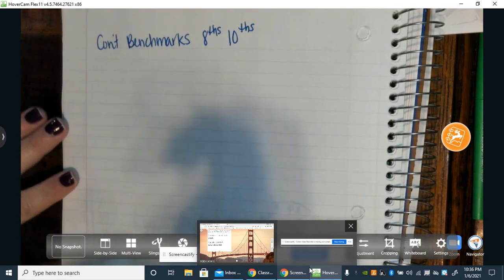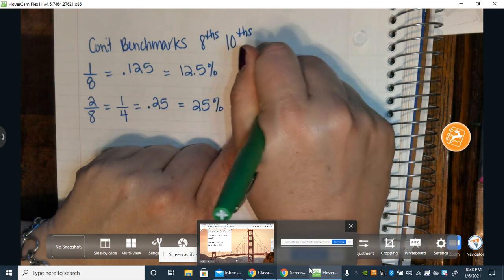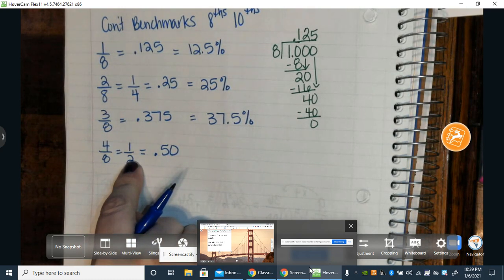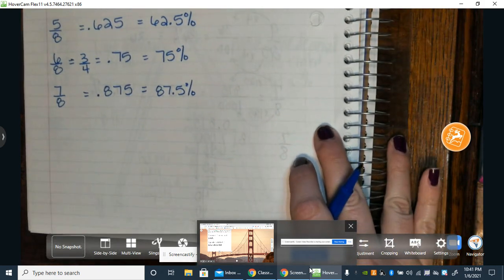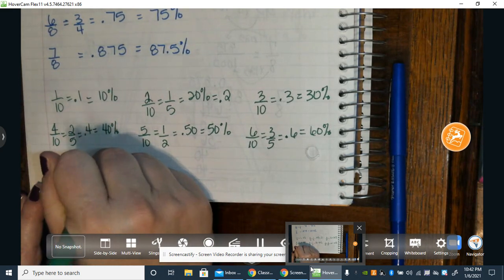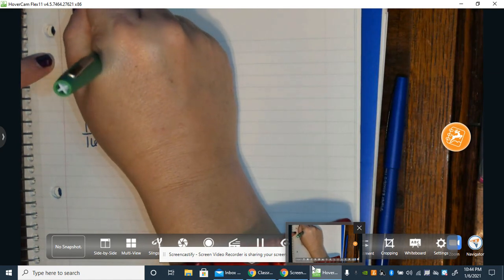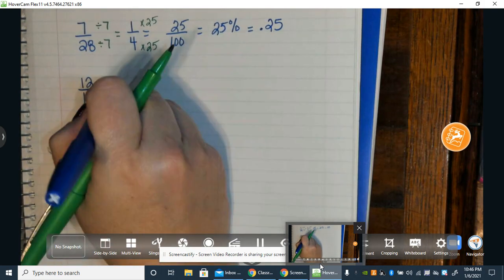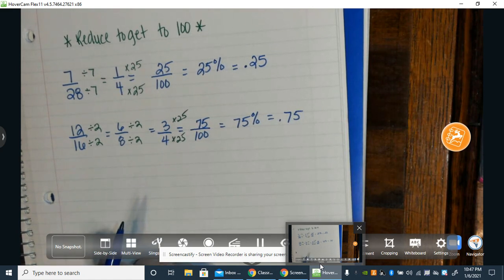1/7 Delcambre Video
Additional notes for 9.2
FDP and benchmarks